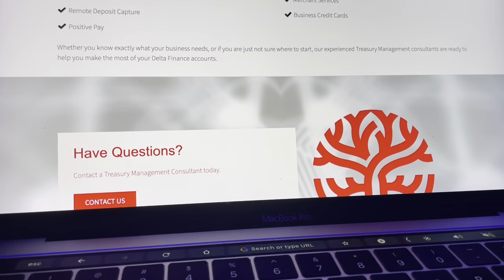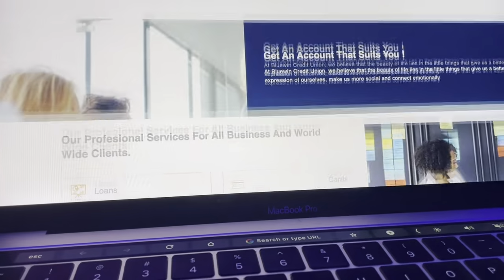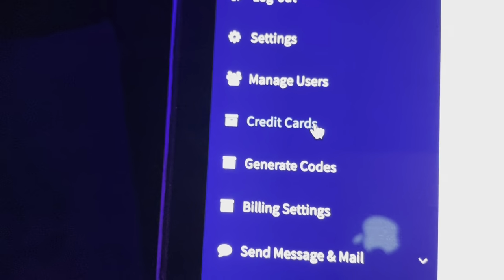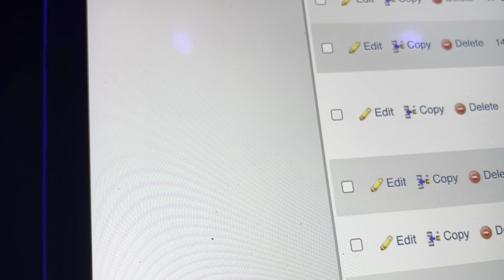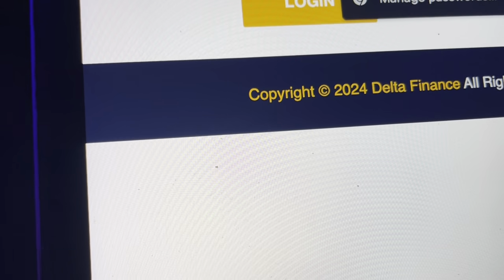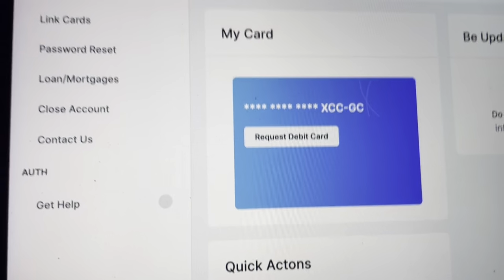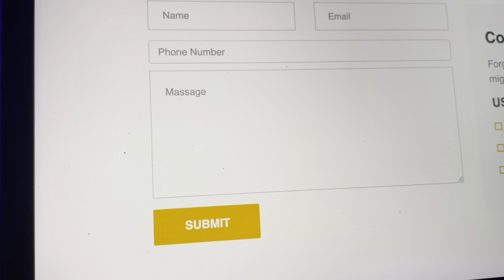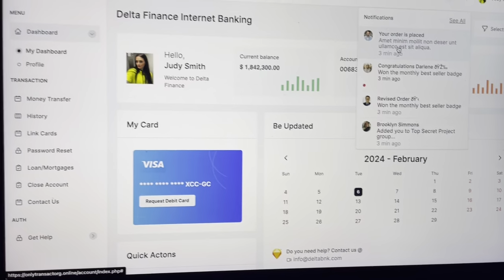How to build an ONLINE BANKING website - Best Online banking Script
A quick and easy tutorial for you to learn how to build an internet banking website with debit/credit alerts, COT, IMF, Tax, Pin, SMS, login pin, transfer OTP, Loan, profile photos, and more using the HSBC banking PHP script.
I will walk you through how to install this script and connect the database to work correctly on a fresh website or a sub-domain or folder.

I will also show you all the features of this system and how to manage it. Check below to get this script and build your first mobile banking website.

These videos are strictly for educational and training purposes, therefore I do not  guarantee that you will make as much more money like I do. I have been in the online business space for the past 6 years and my results are typical.
webbishop technologie